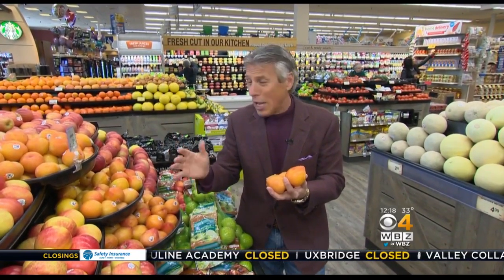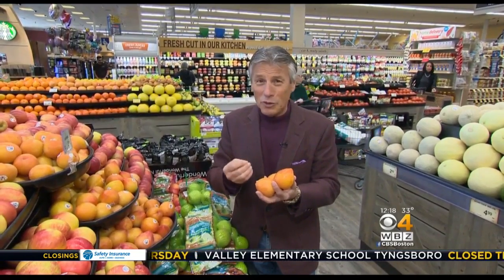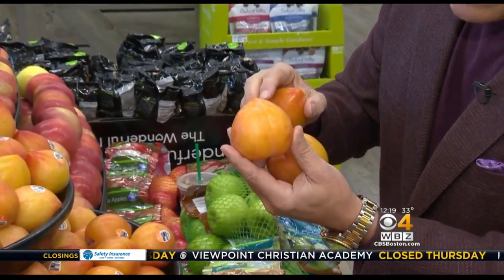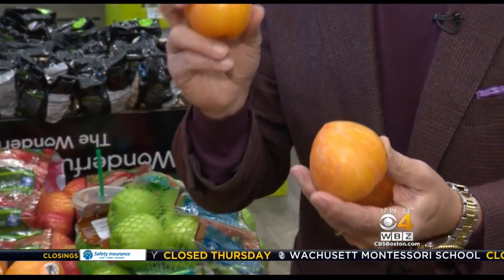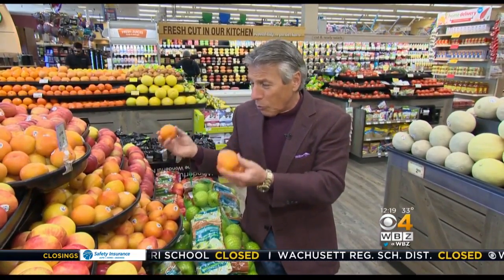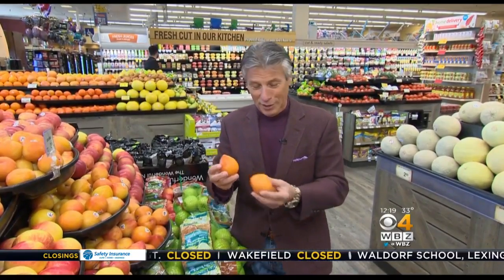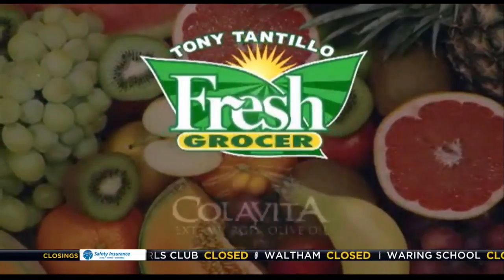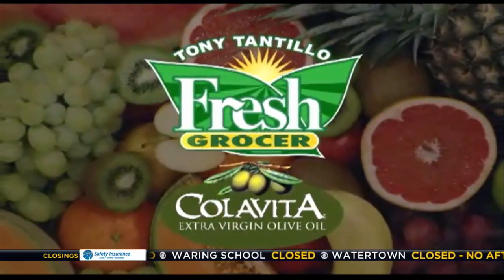Fresh Grocer: Lemon Plums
Fresh Grocer Tony Tantillo says lemon plums from Chile are in markets temporarily. Store them on the counter and eat within 2-3 days.